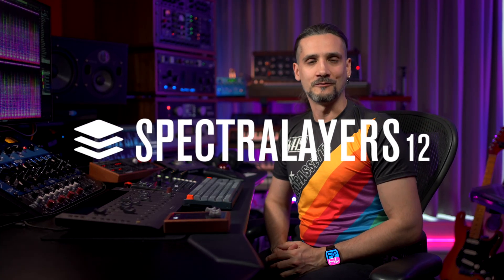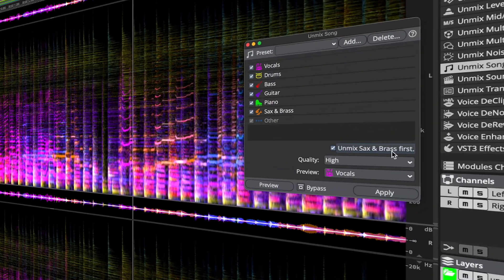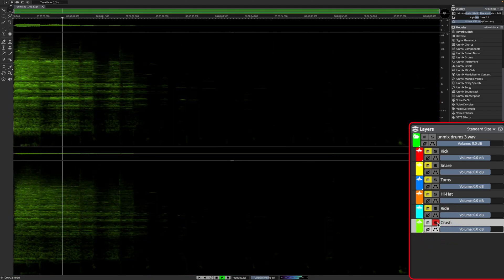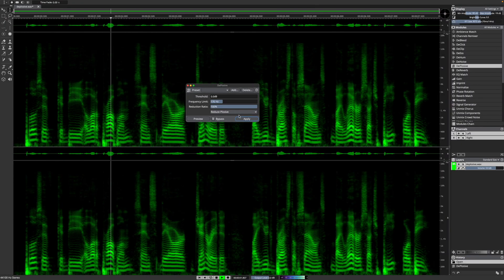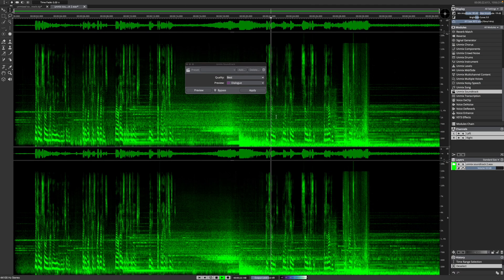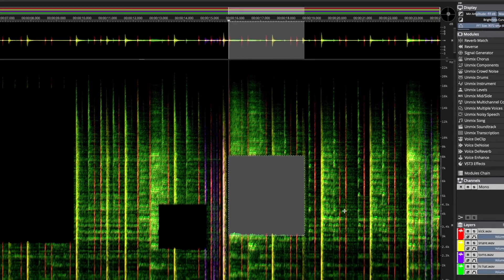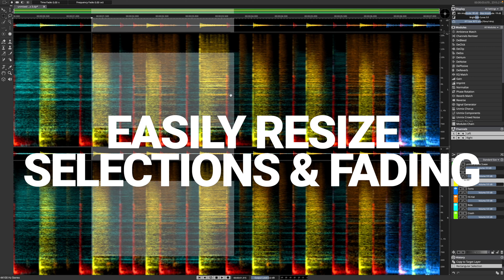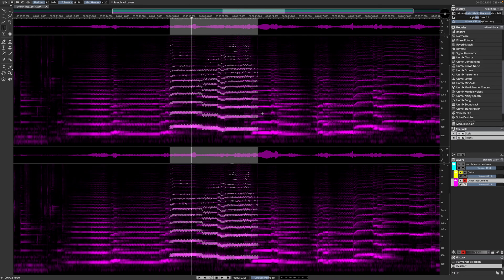SpectraLayers 12 - World Premiere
SpectraLayers 12 is coming! Join our live streamed preview on June 25 and discover everything about it including its highlight new features, release date and much more.